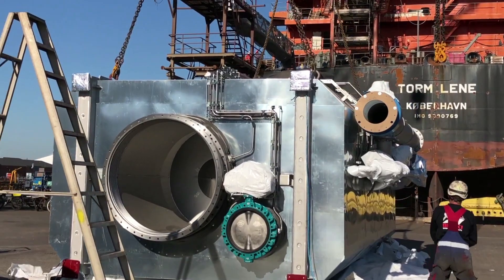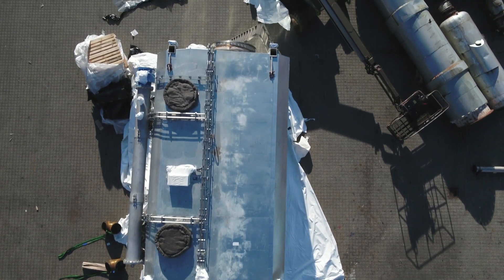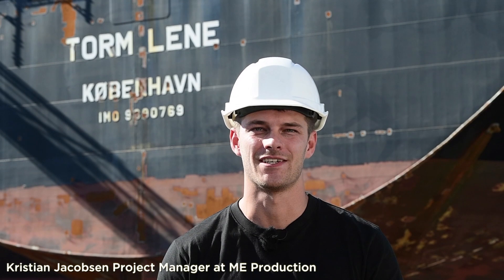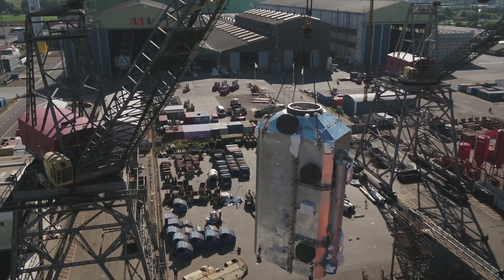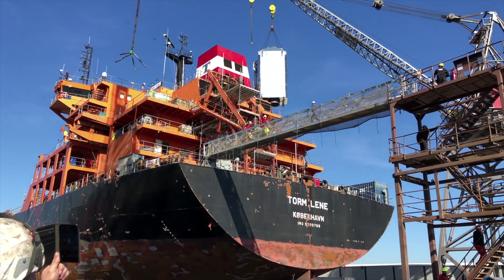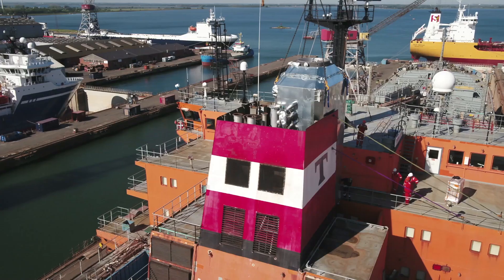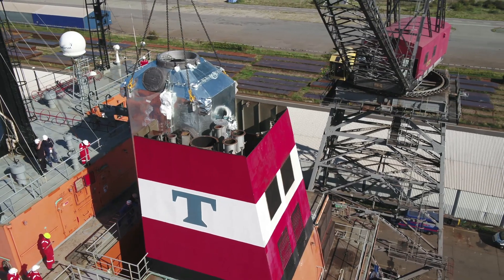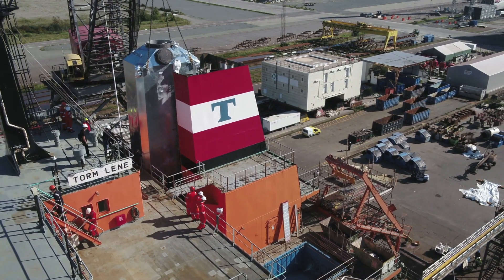Torm Lene Scrubber installation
TORM is now carrying out their first scrubber installation. The vessel is TORM LENE.
At FAYARD we are honored and proud that TORM has chosen FAYARD for the installation. The Scrubber is from ME Production and the installation is taking app 16 days.